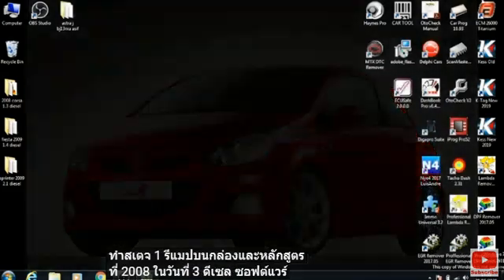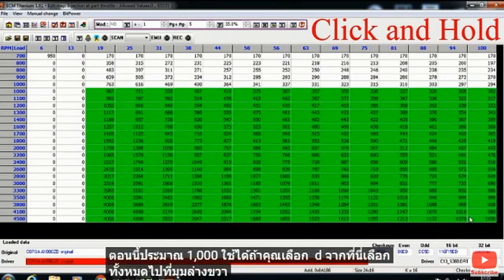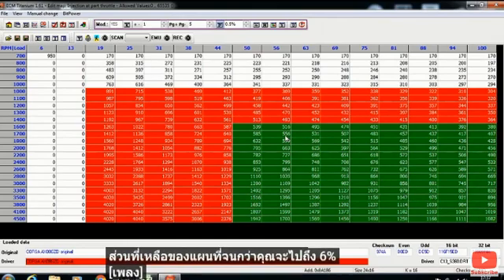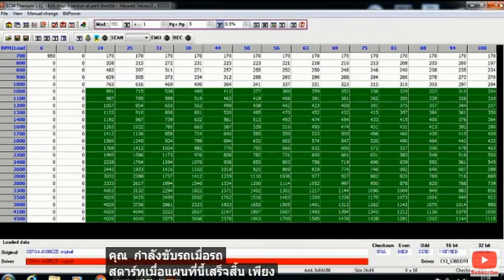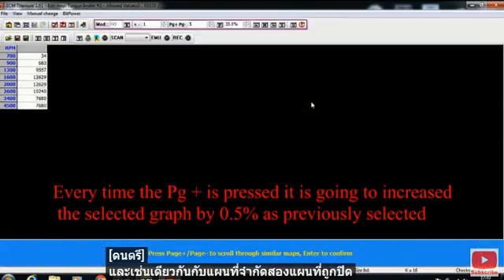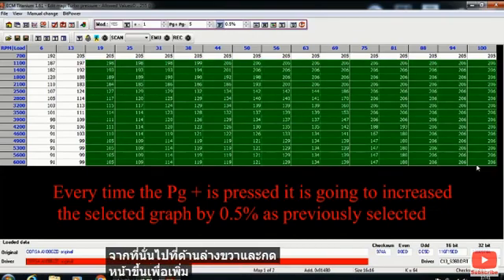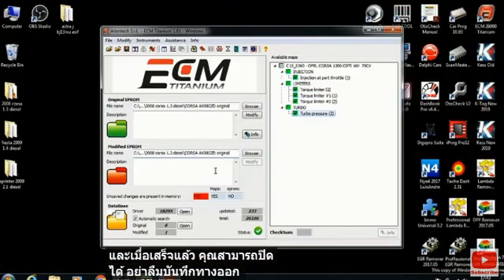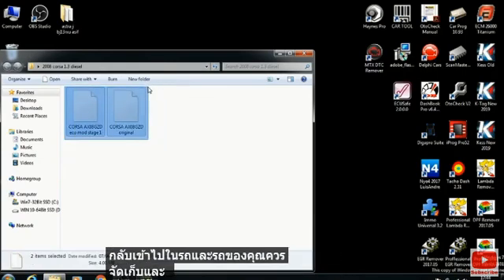เรึยนจูน ECM titanium Video04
ให้บริการเแก้ไขไฟล์ข้อมูลรถ ราคาไฟล์ข้อมูลละ เริ่มต้นที่ 800 บาท รวดเร็ว ง่ายในการทำงาน แม่นยำ โปรแกรมนี้ช่วยเหลือนัก Tuner ให้ทำงานได้ง่ายขึ้น